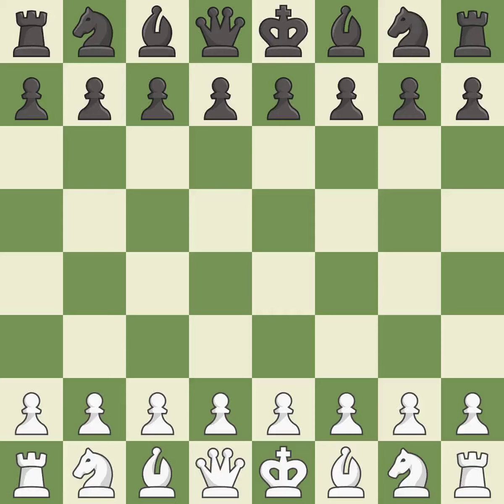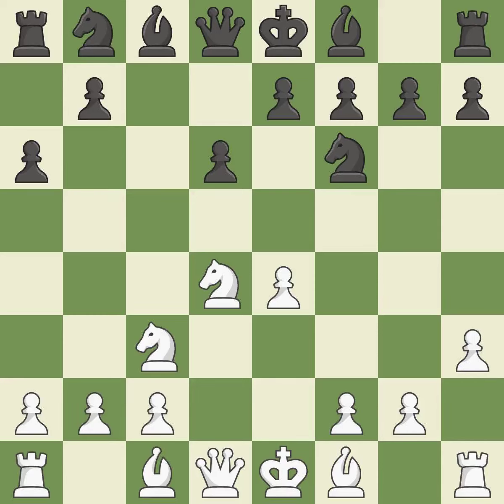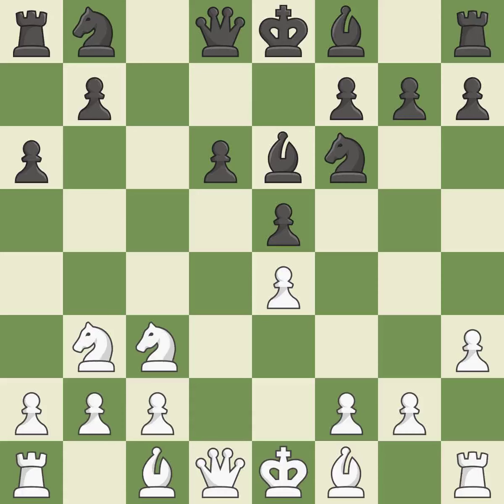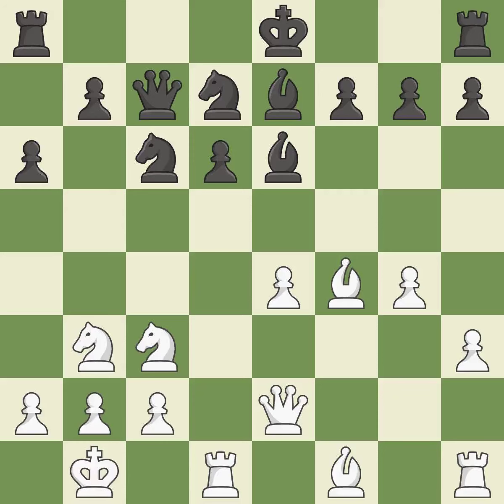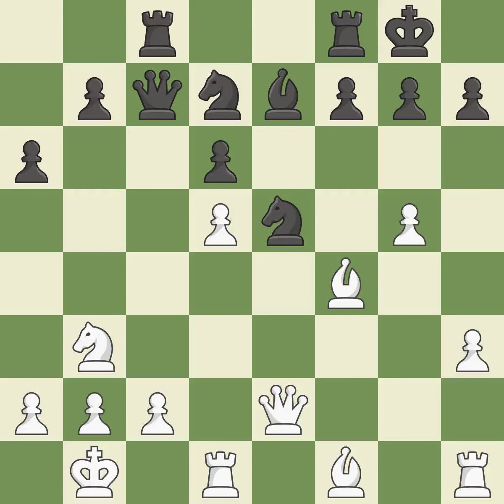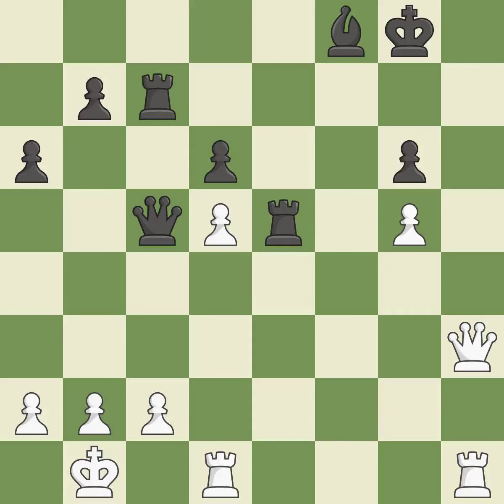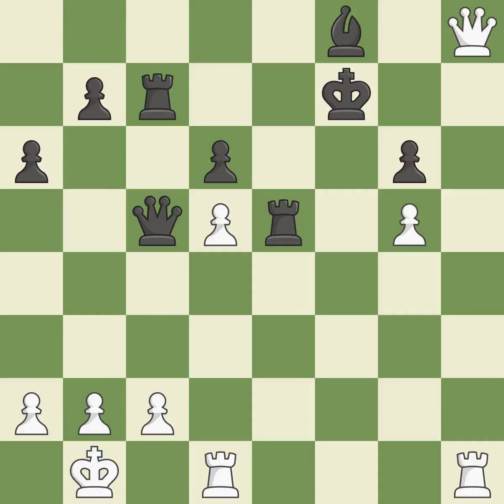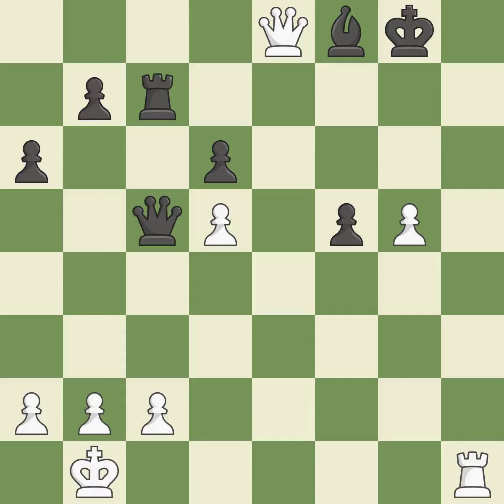White Murzin,Volodar,Black Thelen,TSicilian Defense: Open, Najdorf, Adams' Attack,Event 12th Paleoc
Sicilian Defense: Open, Najdorf, Adams' Attack,Event 12th Paleochora Open 2019,Site Paleochora GRE,Date 2019,Round 1.19,White Murzin,Volodar,Black Thelen,T,Result 1-0,WhiteTitle FM,WhiteElo 2429,BlackElo 1982,ECO B90,Opening Sicilian,Variation Najdorf, Adams attack,WhiteFideId 44155573,BlackFideId 24619523,EventDate 2019